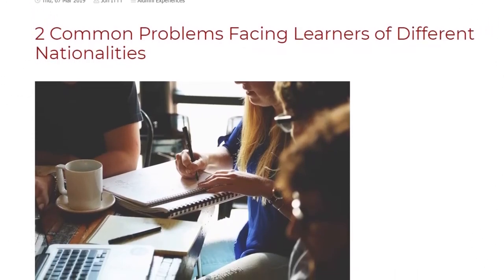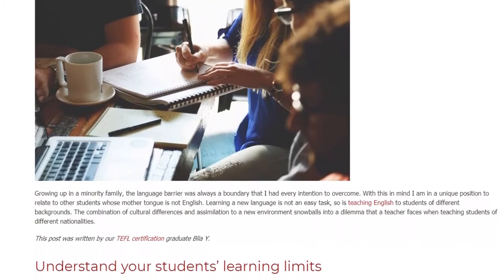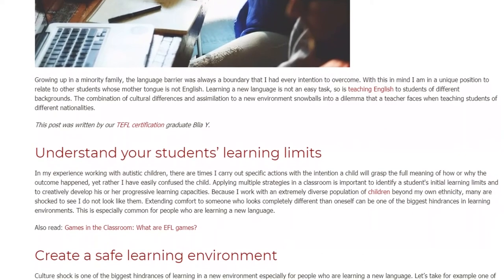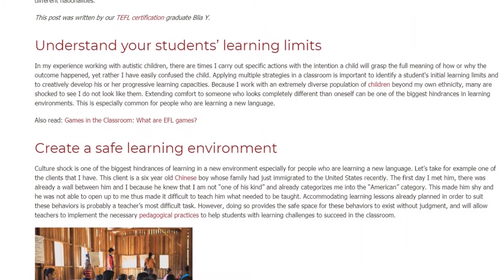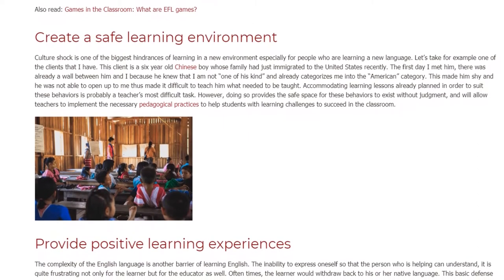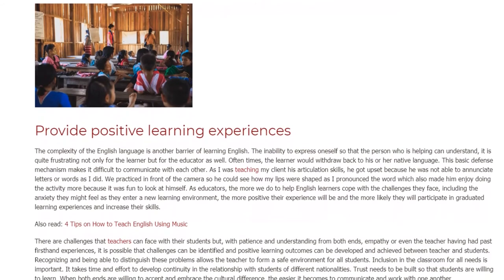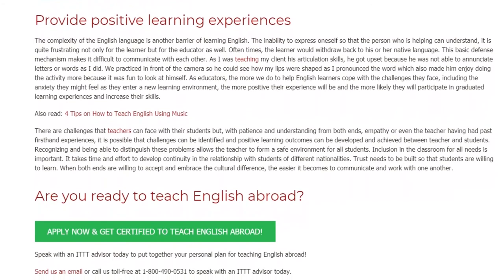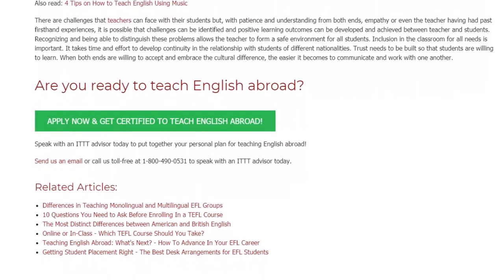2 Common Problems Facing Learners of Different Nationalities | ITTT TEFL BLOG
Growing up in a minority family, the language barrier was always a boundary that I had every intention to overcome. With this in mind I am in a unique position to relate to other students whose mother tongue is not English. Learning a new language is not an easy task, so is teaching English to students of different backgrounds. The combination of cultural differences and assimilation to a new environment snowballs into a dilemma that a teacher faces when teaching students of different nationalities.